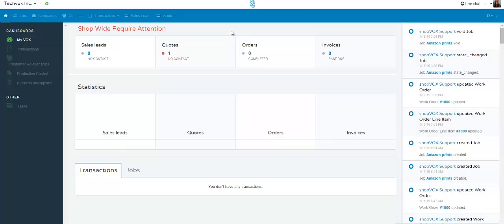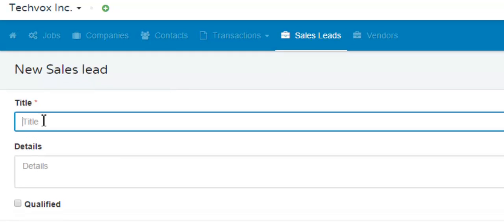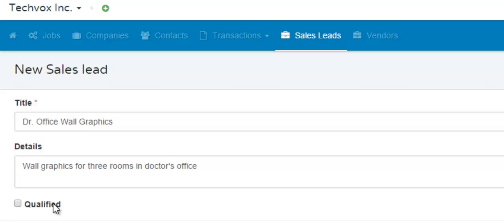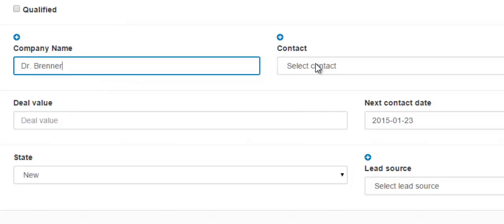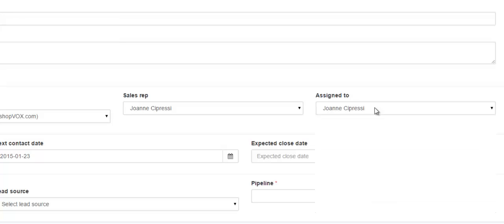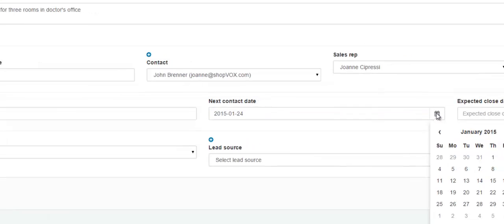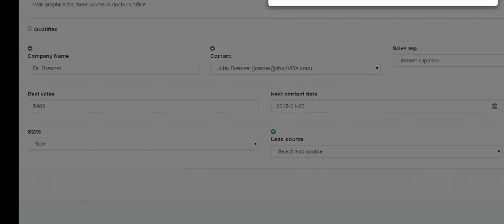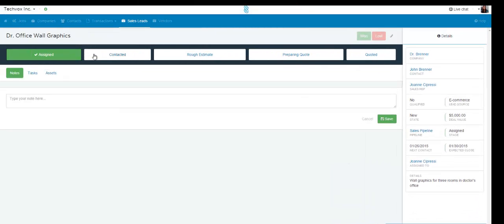How to Create a Sales Lead in shopVOX